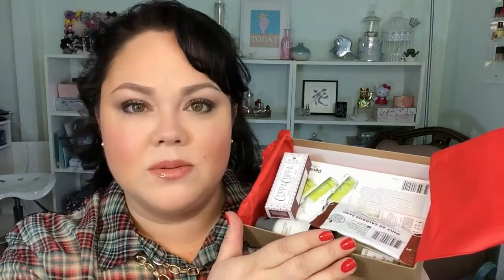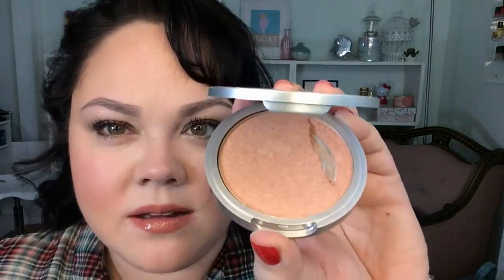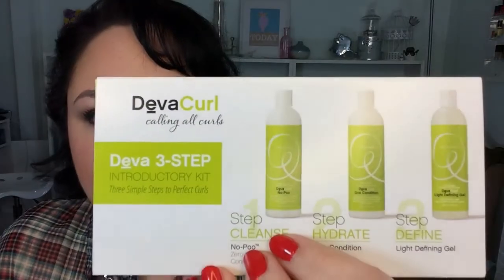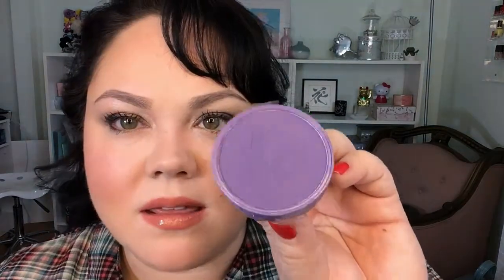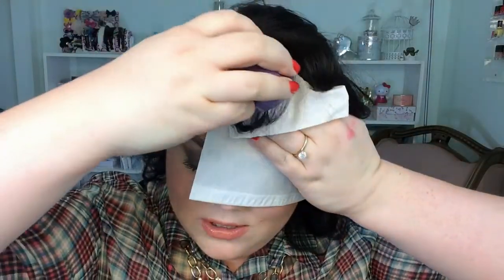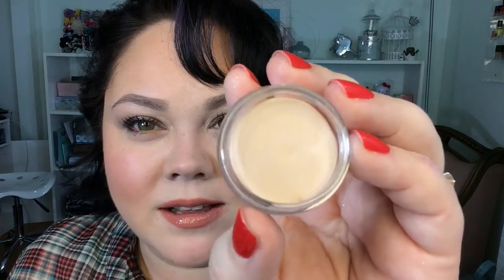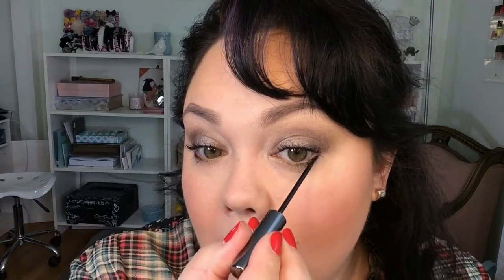November Birchbox vs Boxycharm!